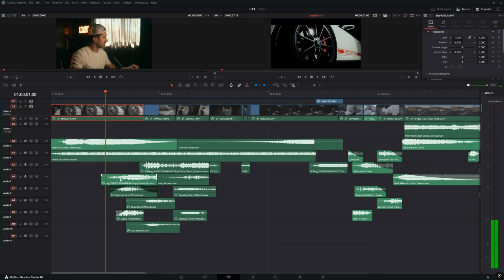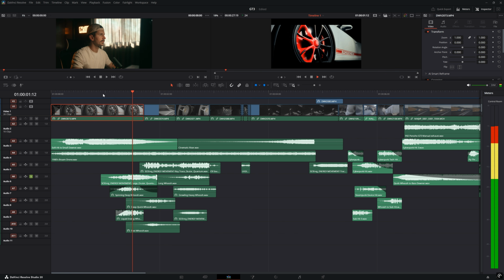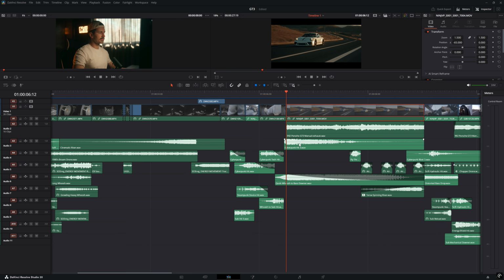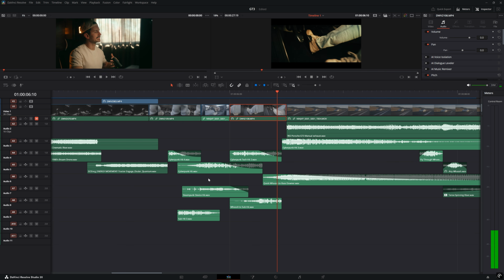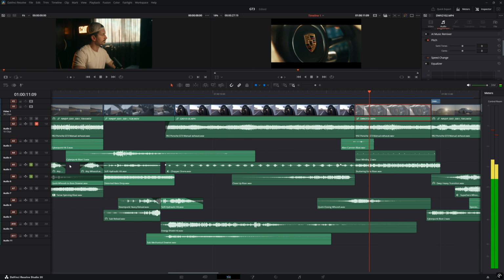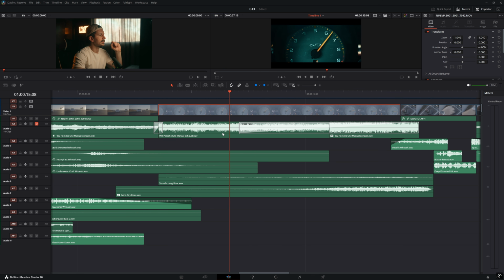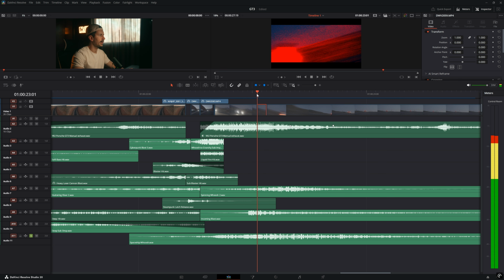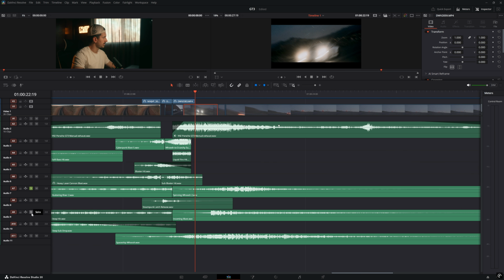GT3 Cinematic SFX Breakdown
Let me know what else you'd like to see in future videos